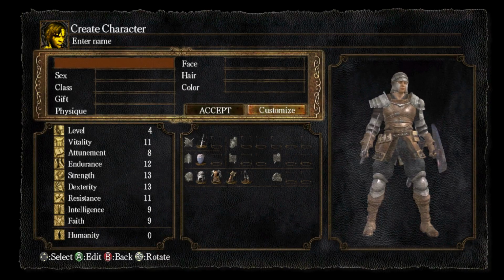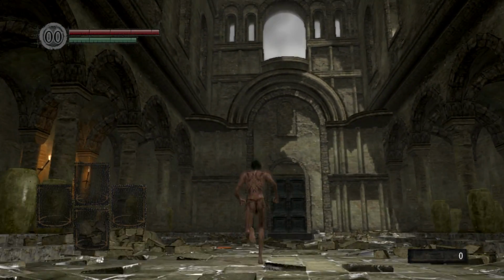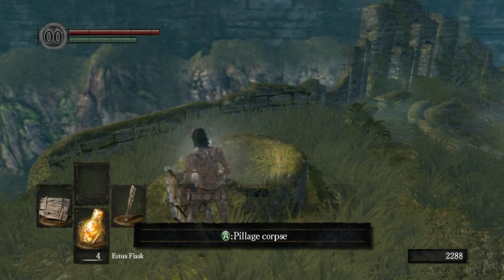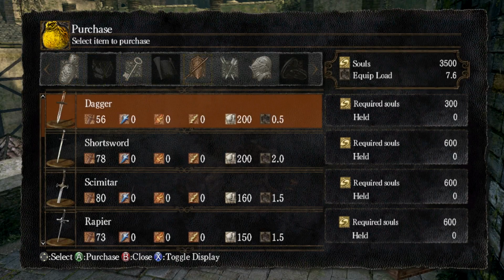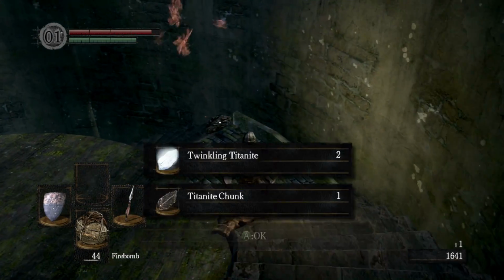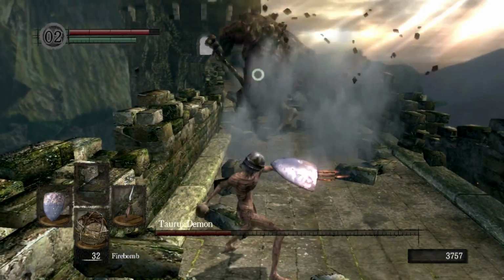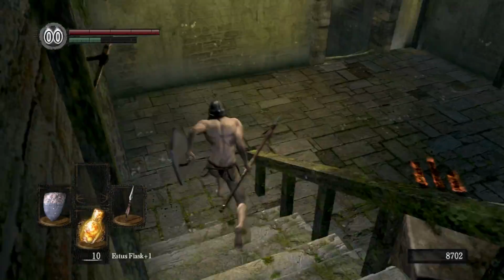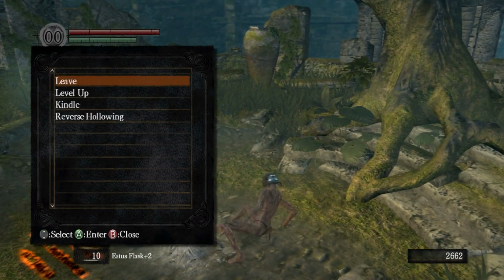Dark Souls: Please Just Kill Me... Deprived Class - Episode 1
Enter Naked Snake.

We begin an epic journey... in the nude.